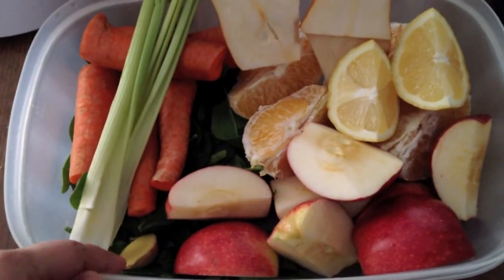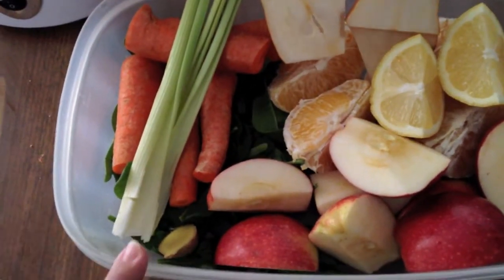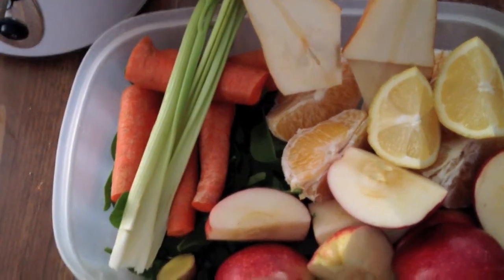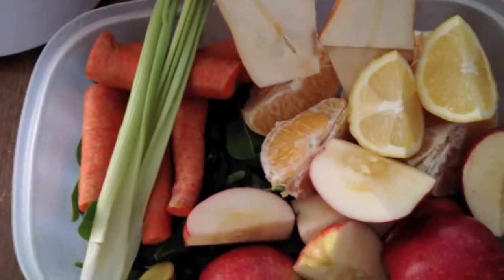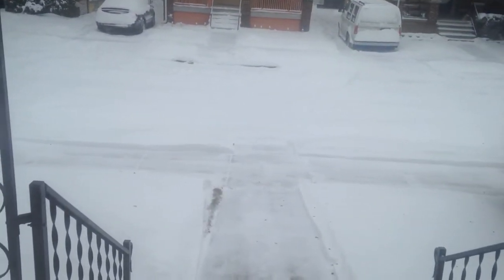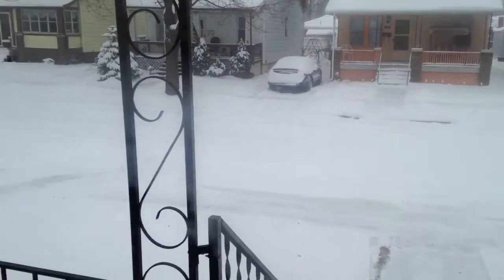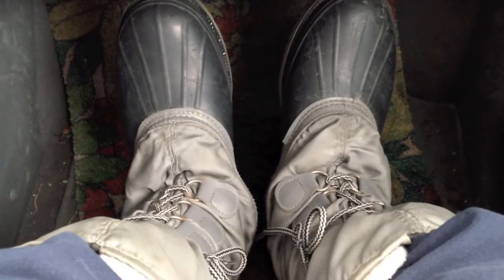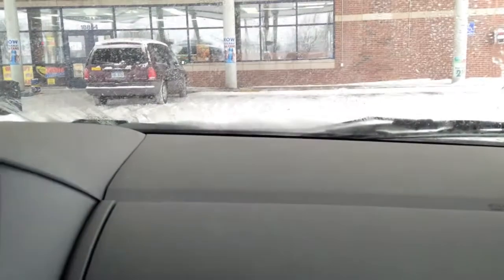FRESH START: PROS & CONS TO JUICING! DAY #277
Special Thanks to Meghan Tonjes who gave us permission to use her song "This Year" for our open.

Jen: ladyj619
Lisa: reese71886

Friend Us On MyFitnessPal:

Jen: patienceandfaith619
Lisa: reese71886

Roadies, THANK YOU for all your support!